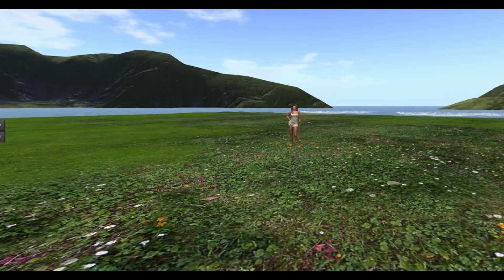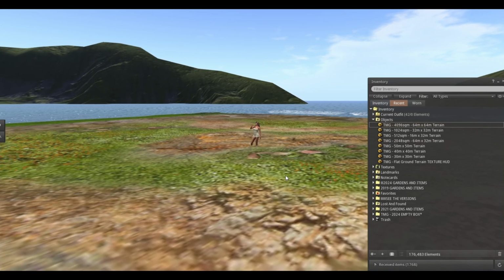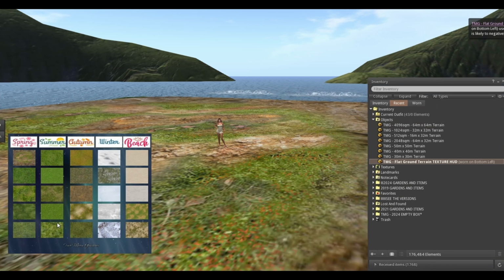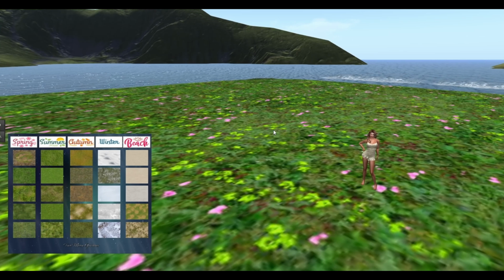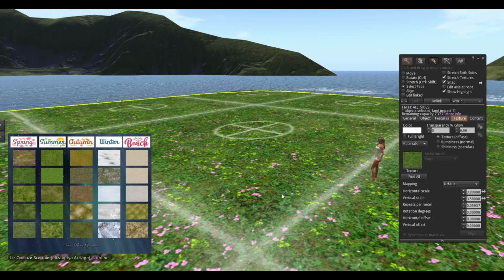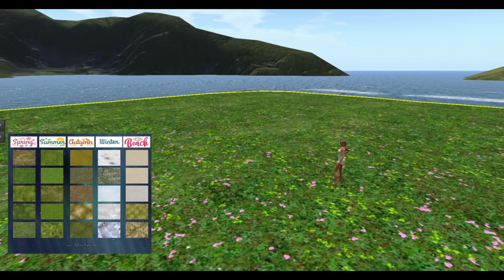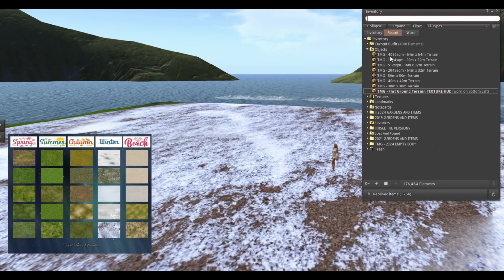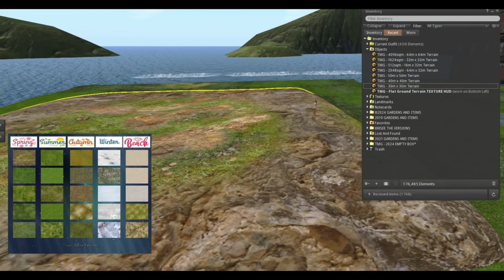FLAT GROUND TERRAIN v2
How to Adjust textures